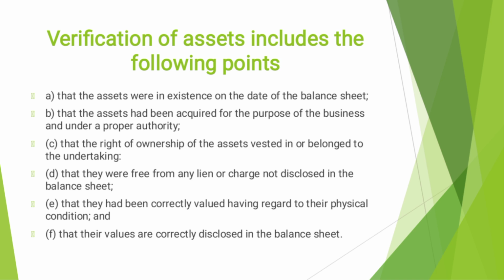Verification and valuation of Assets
- Dr.R.VANAMADEVI